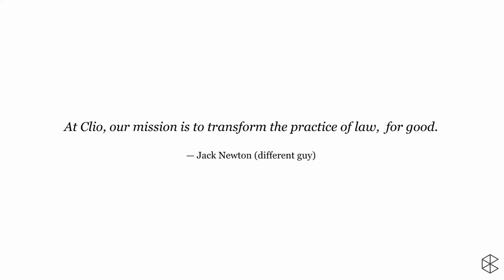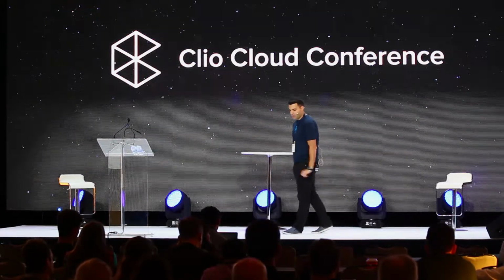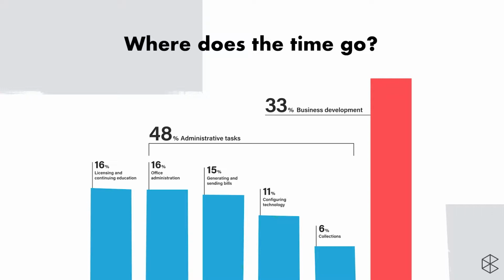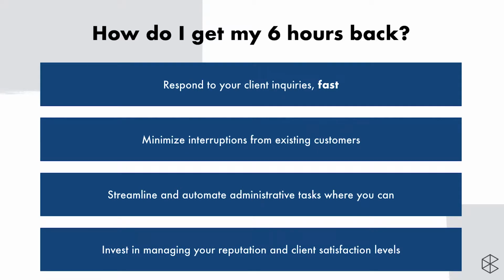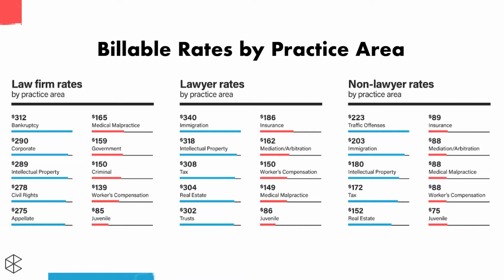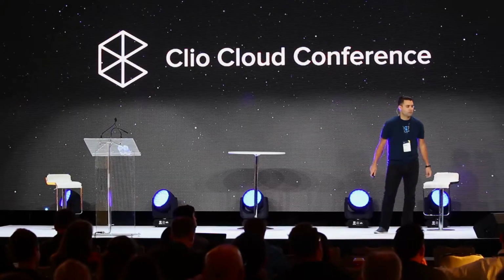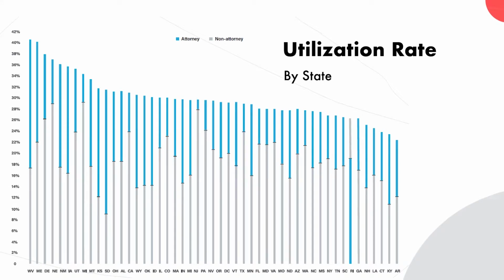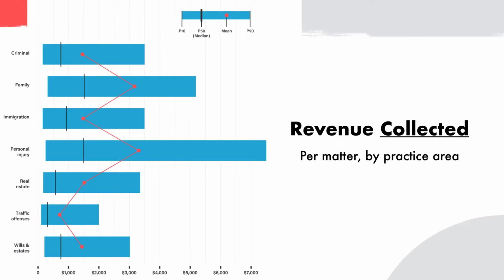Business of Law Track: The 2017 Legal Trends Report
In 2016, Clio unveiled the inaugural Legal Trends Report. It was a watershed moment for an industry that had long suffered from a lack of informed data insights. This year, we’re excited to be back with the 2017 Legal Trends Report, complete with a host of exciting new insights that could transform the way you think about running your law practice.

In this session, George takes a deeper look into the trends that define the legal profession.

Presenter: George Psiharis, Vice President of Business Operations at Clio

Get your passes to the 2018 Clio Cloud Conference in New Orleans, Oct.